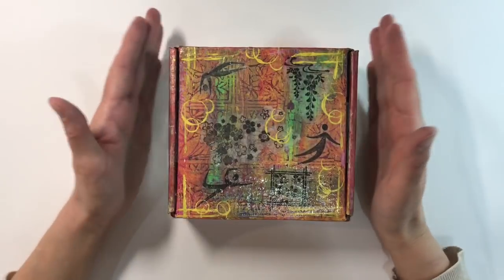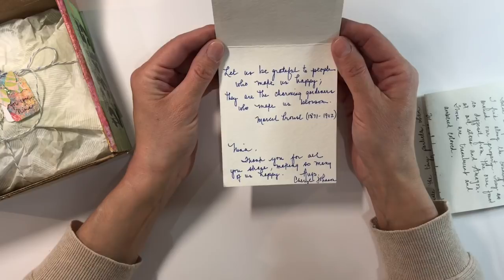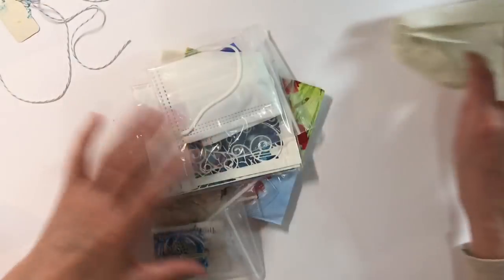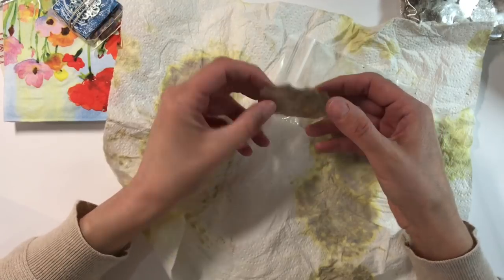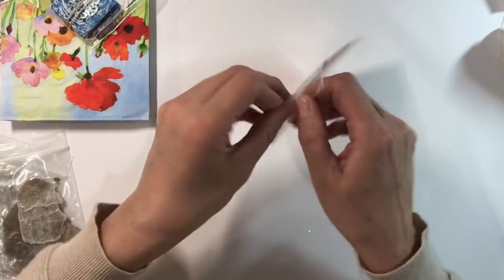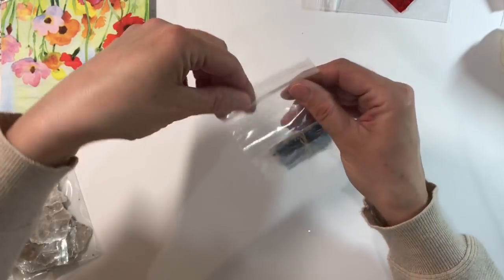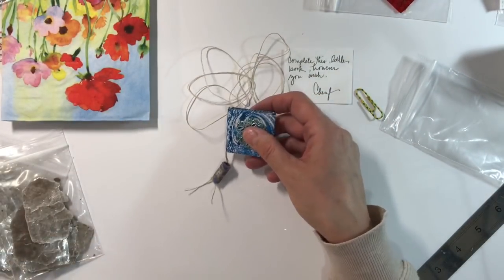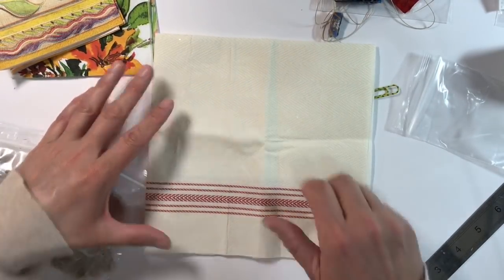❤️ Gorgeous Happy Mail From Cheryl Johnson ❤️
Thanks so much for my wonderful package Cheryl.  I am really looking forward to giving this a try ❤️ x